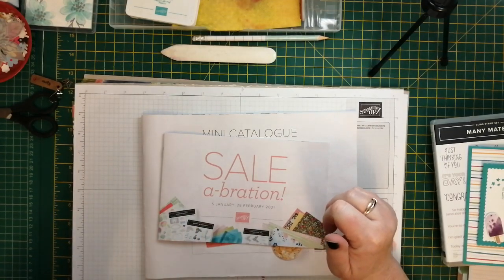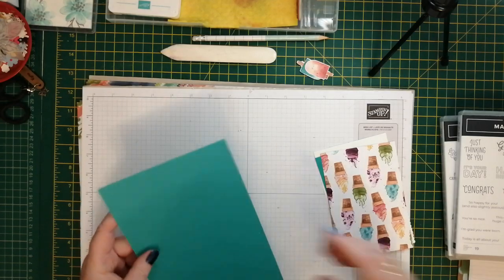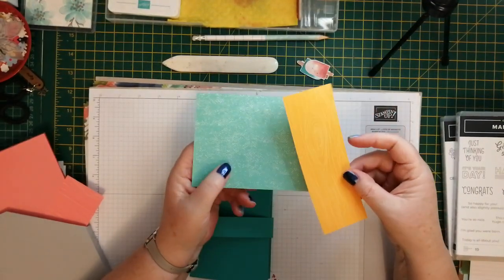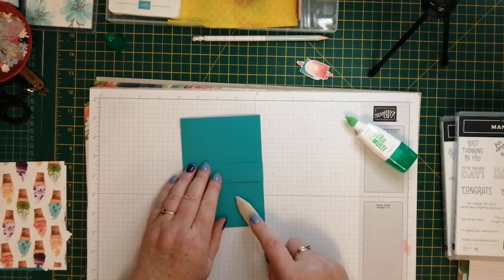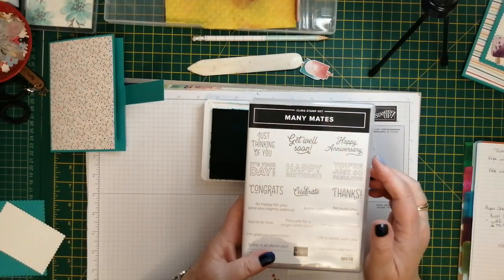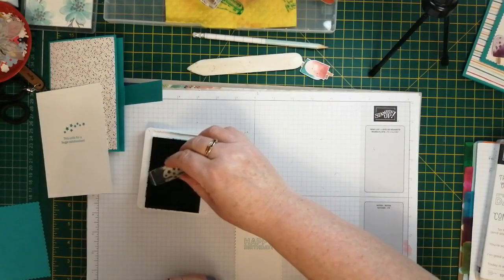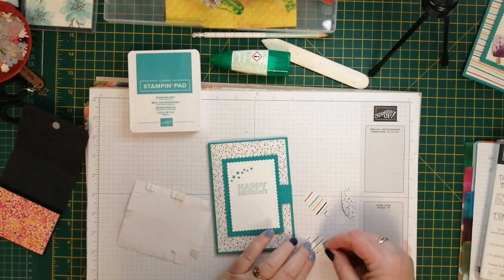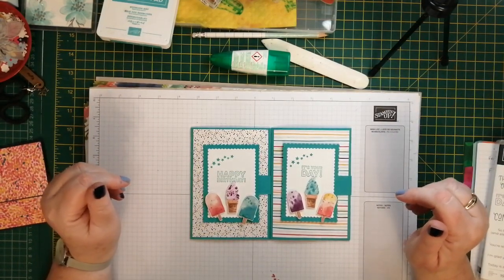Fun Fold Friday #47 - Ice Cream Corner Fun Fold Card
Welcome to my Fun Fold Friday Series and this week I have made a Fun Fold using the fun new designer series paper, Ice Cream Corner - from the new January to June Mini Catalogue 2021.

If you would like to purchase any of these products then pop over to my online shop at: